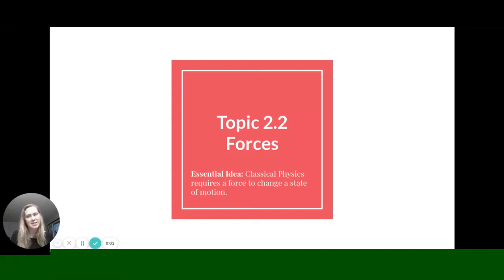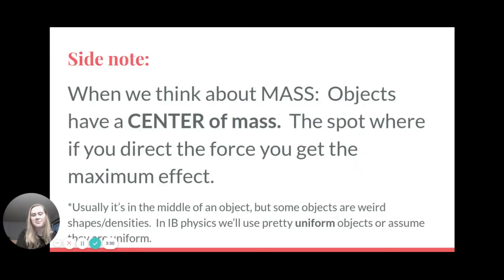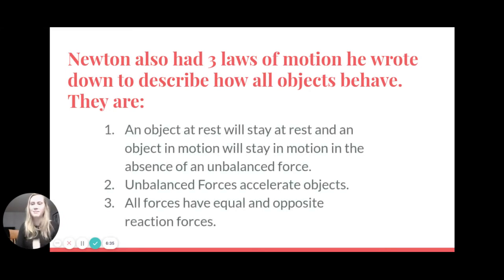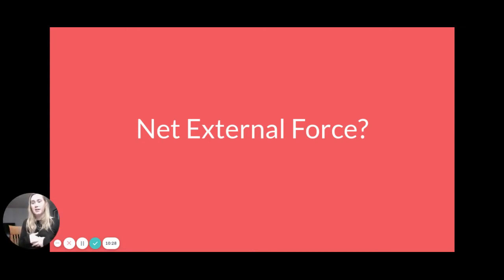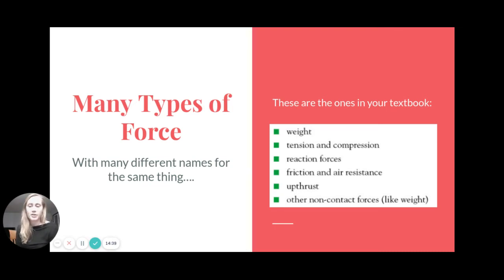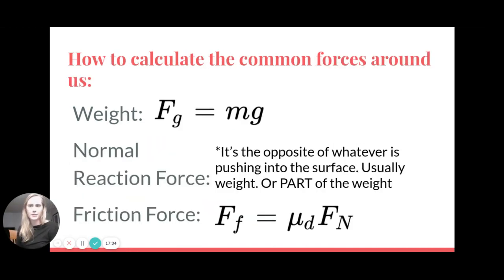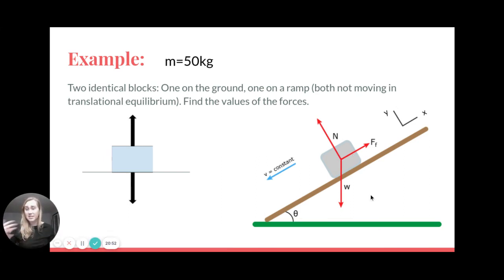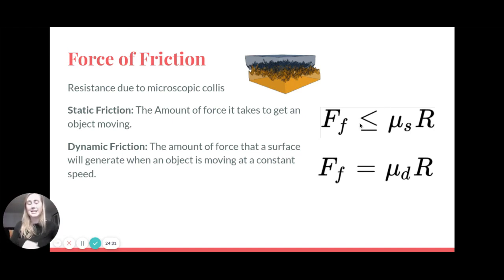IB Physics Topic 2 2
A video for Park Center Senior High